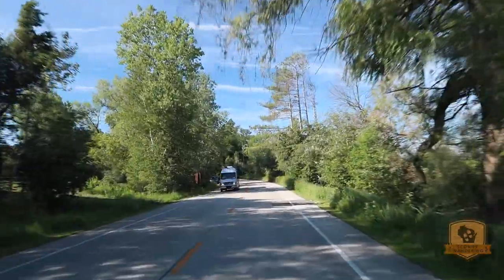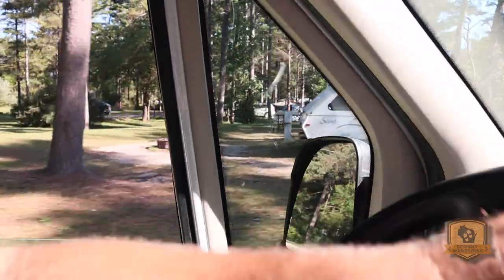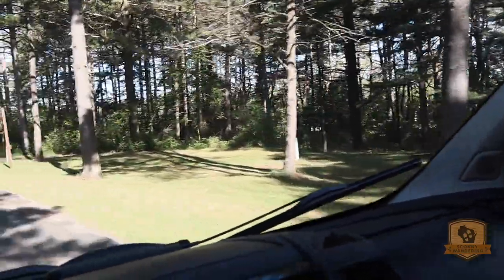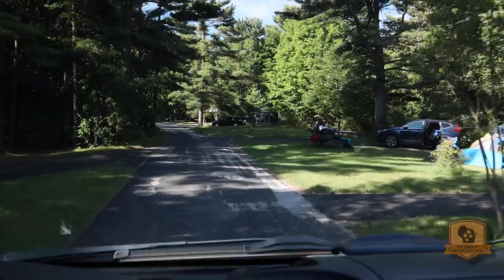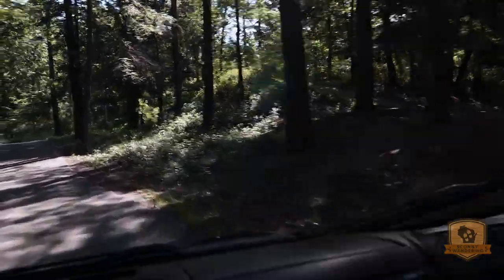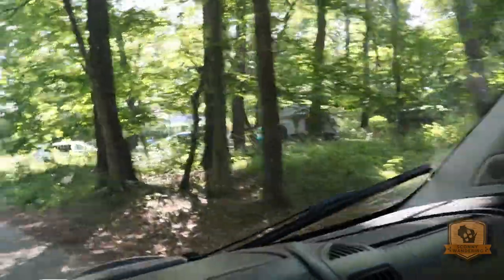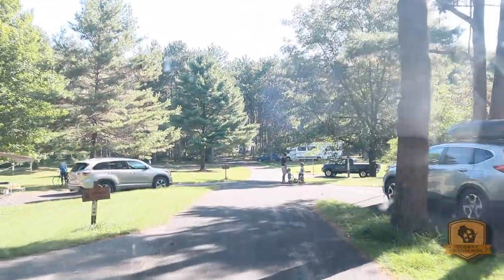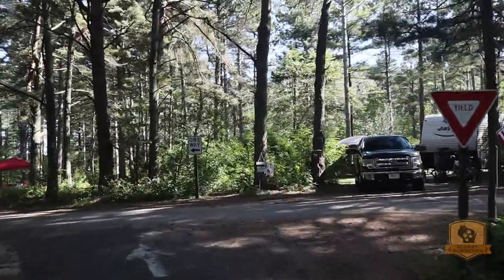Kohler-Andrae Wisconsin State Park Campground Tour and shoreline update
Named for John Michael Kohler and Terry Andrae state parks, Kohler-Andrae is the home of majestic sand dunes, miles of golden beach, shimmering blue Lake Michigan water, whispering pines, an abundance of wildlife and recreational activities. Kohler-Andrae State Park is one of the last natural preserves along the Lake Michigan shore and is open for everyone to explore and enjoy.